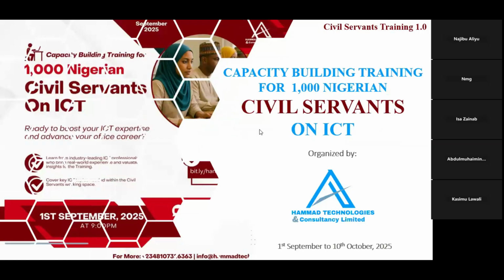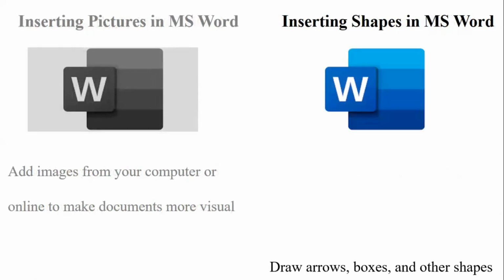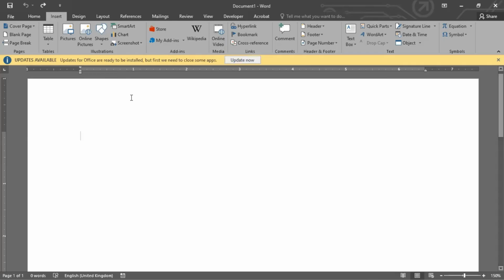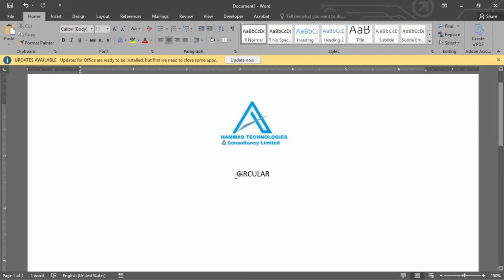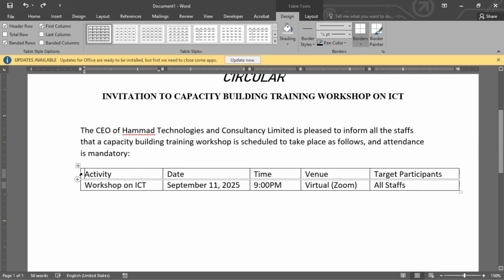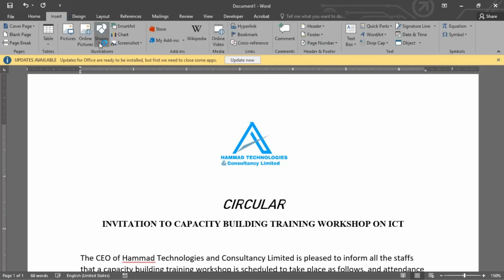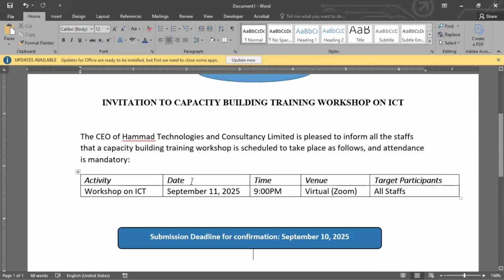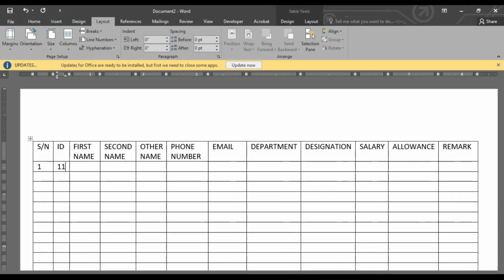Day 10 Others | Capacity Building Training for 1,000 Nigerian Civil Servants on ICT